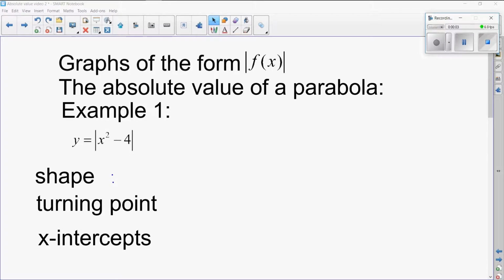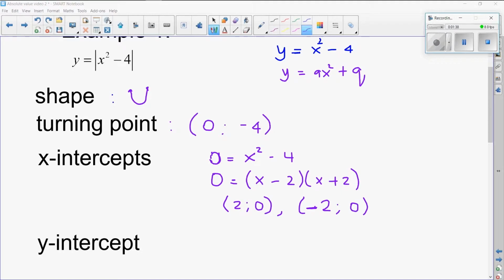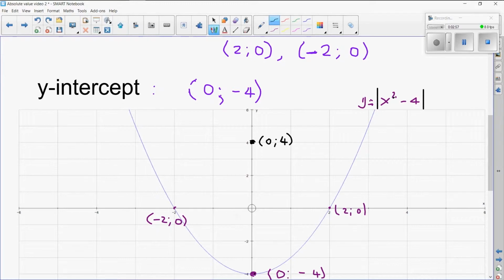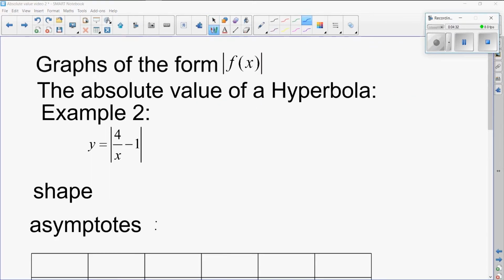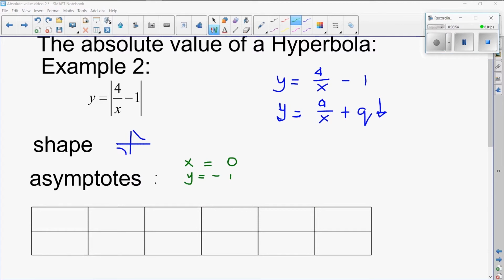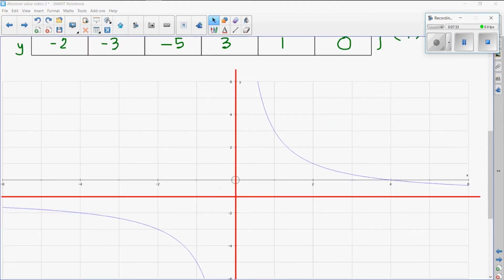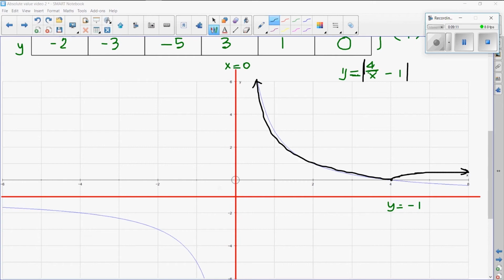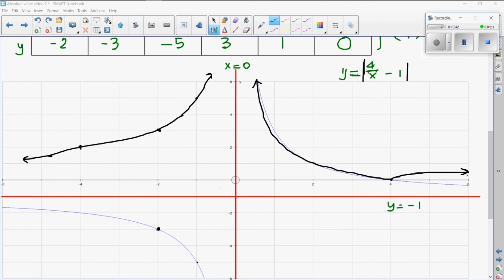Gr 11 video 28 Sketching hyperbolae & parabolas in absolute value